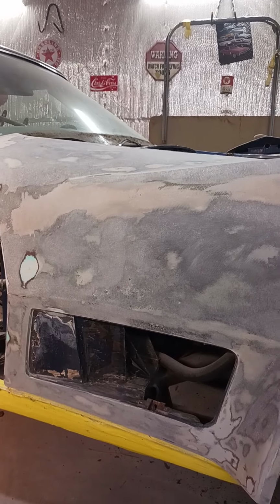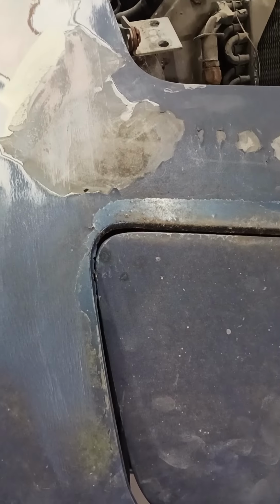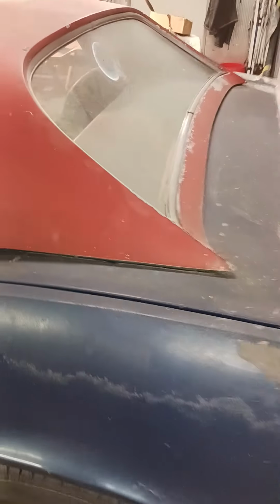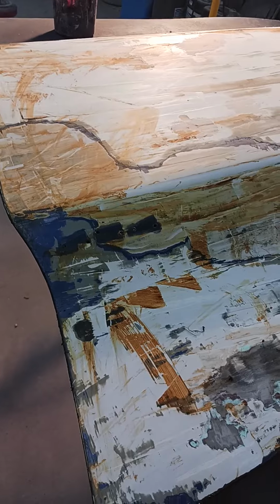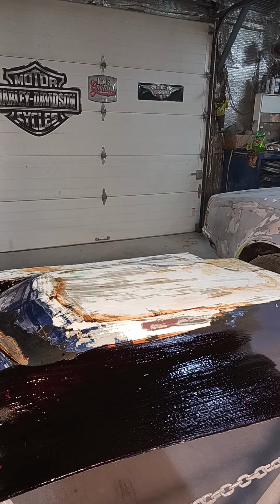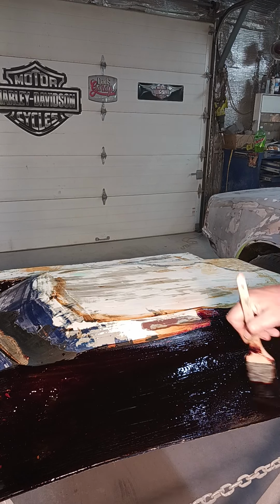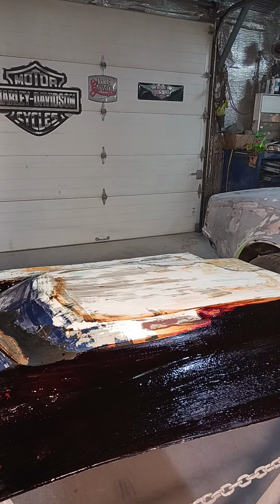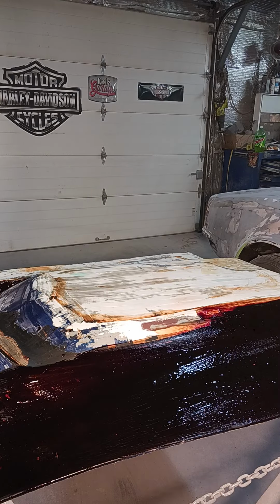Liquid Paint Stripping a 70's Corvette...